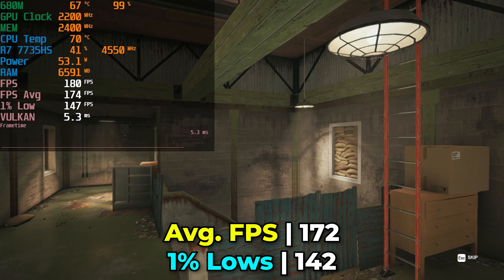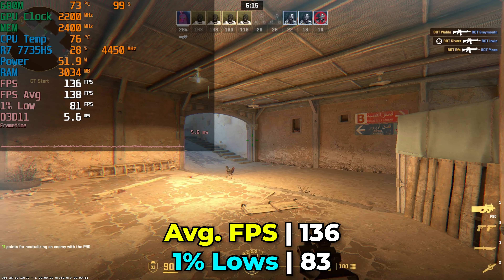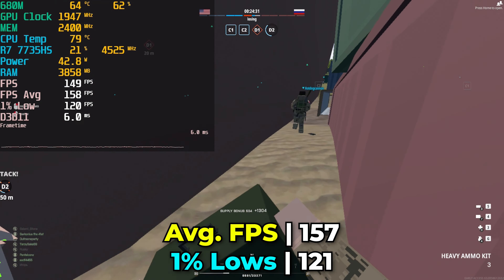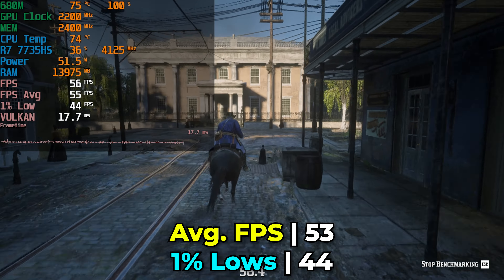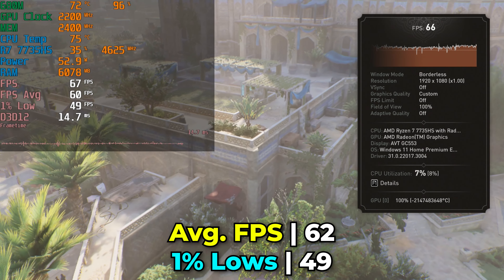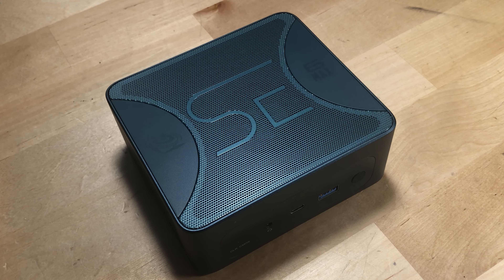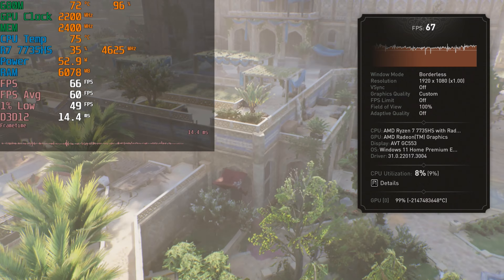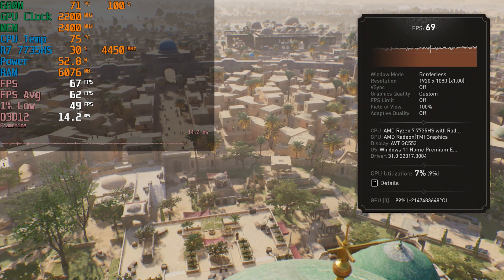The BEST Mini PC DEAL of 2023! | Beelink SER6 MAX Mini PC Tested!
Beelink SER5 MAX
Beelink SER6
Beelink SER5